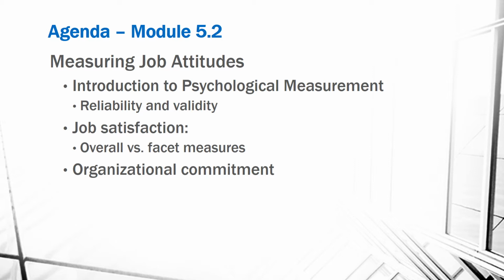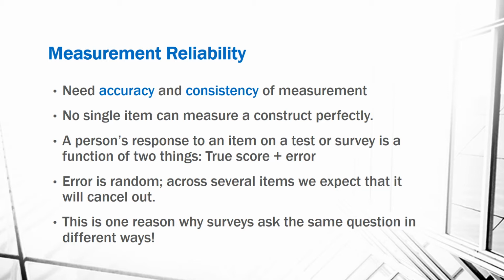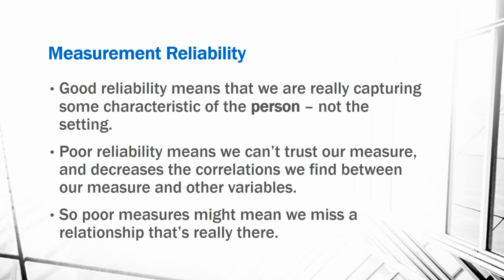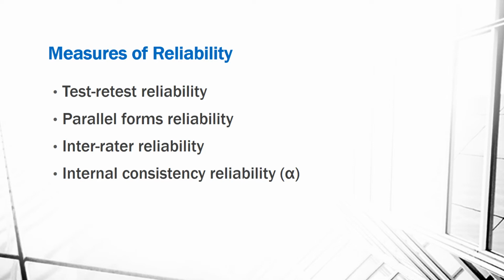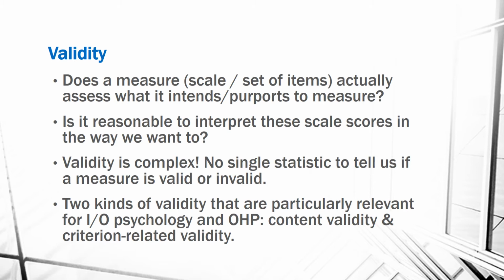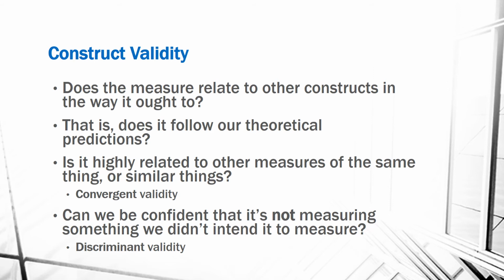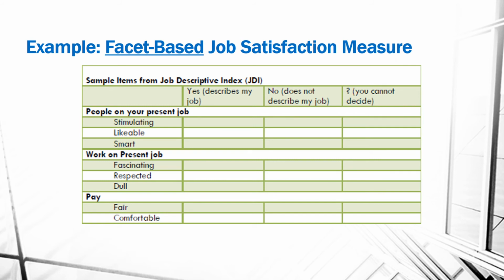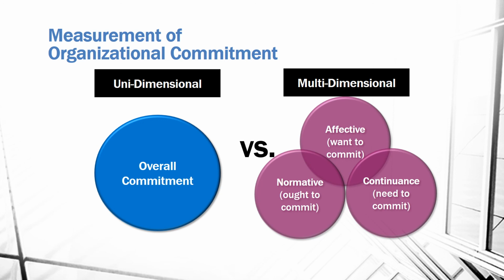Module 5.2 Measurement of Job Attitudes